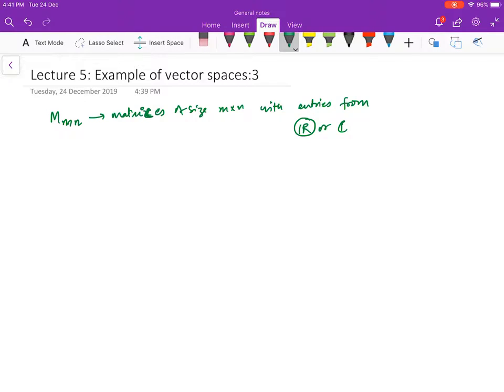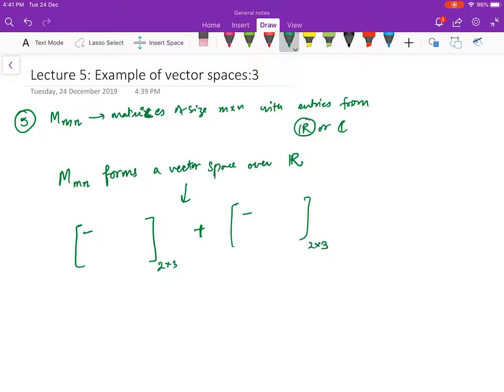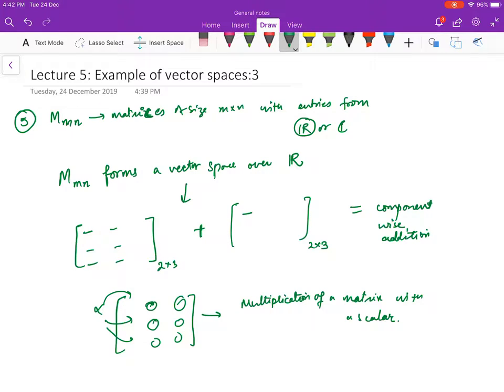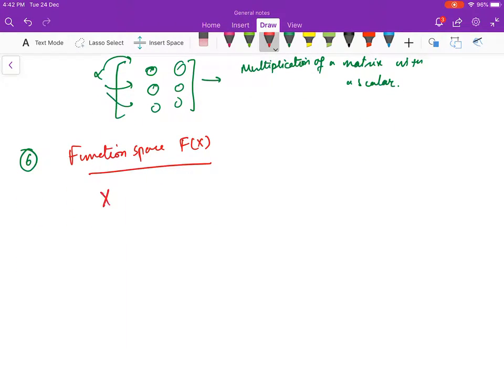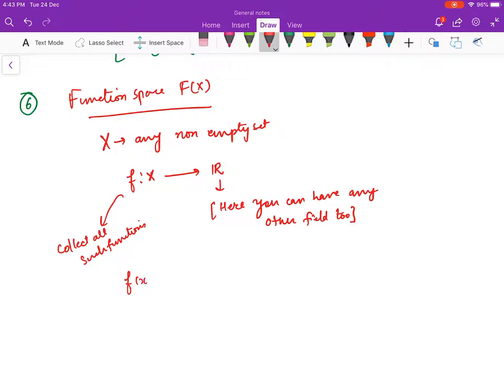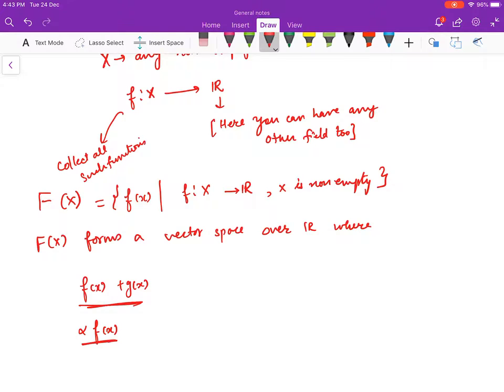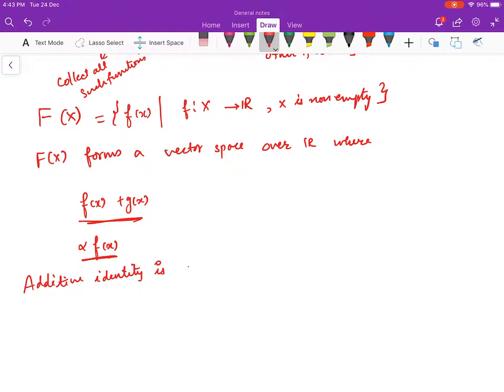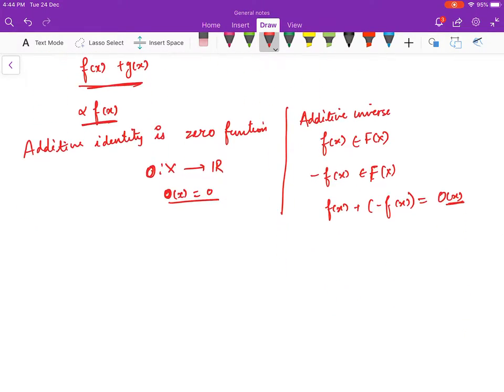Lecture 5: Linear Algebra ( Examples of vector spaces. )